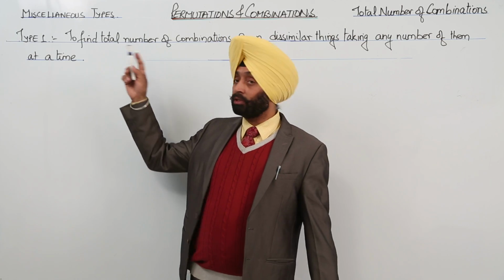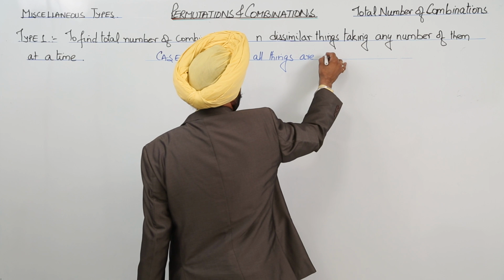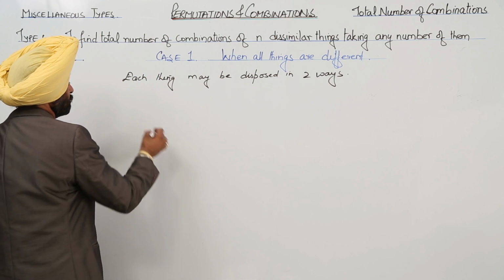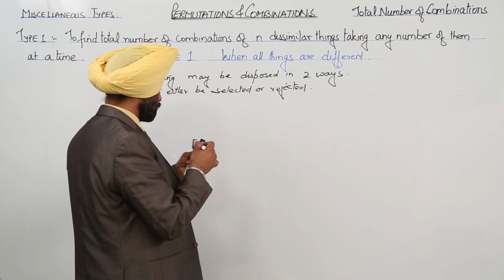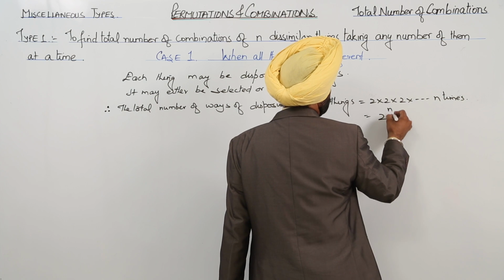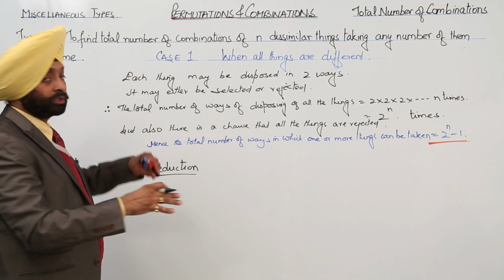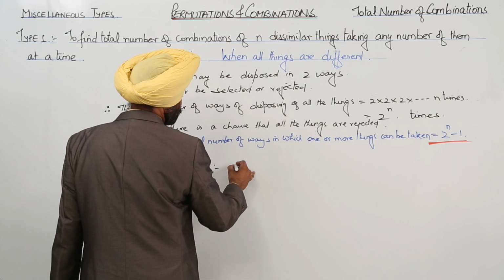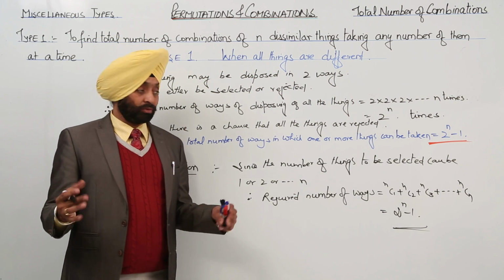CLASS 11 MATH l Best Free Lecture l PERMUTATION & COMBINATIONS l Number of Combination l L54